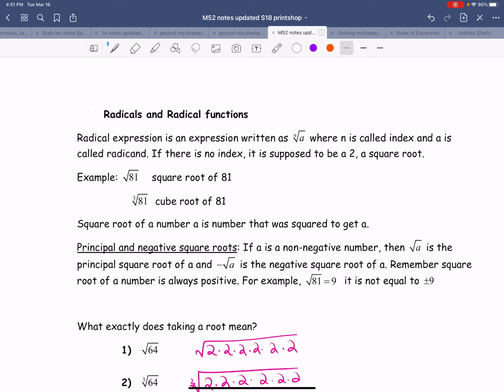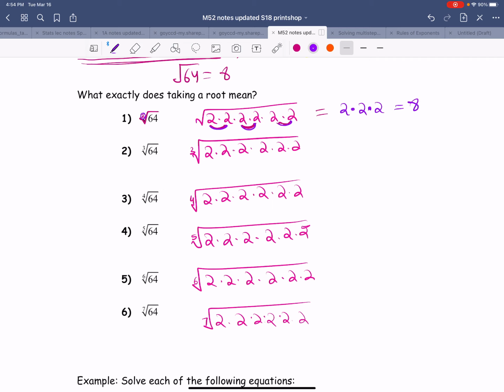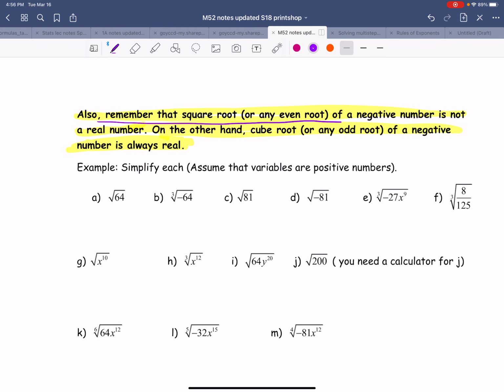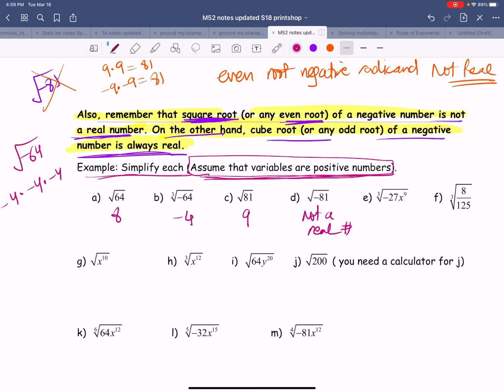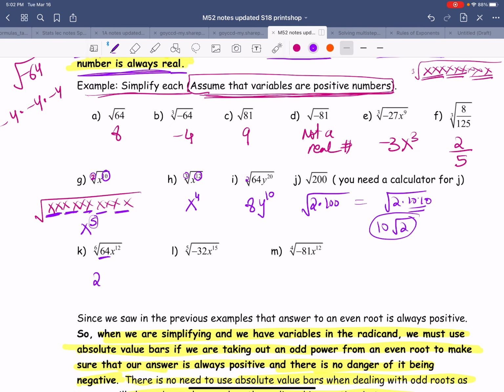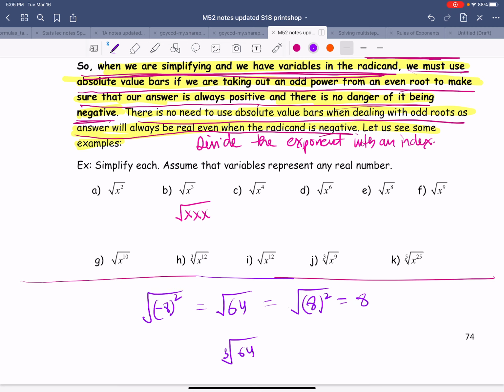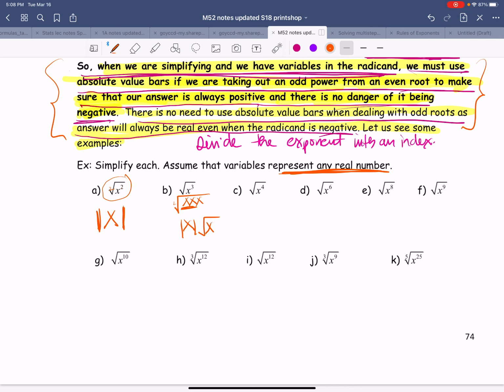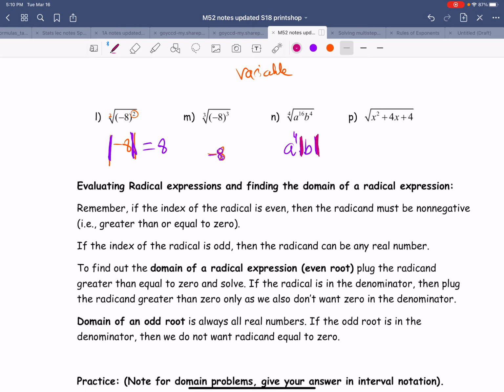Intro to Radical functions